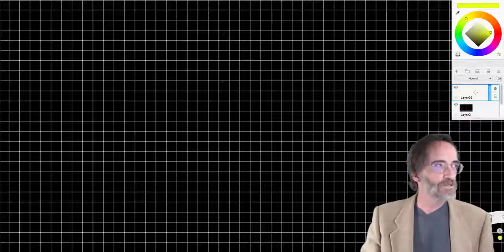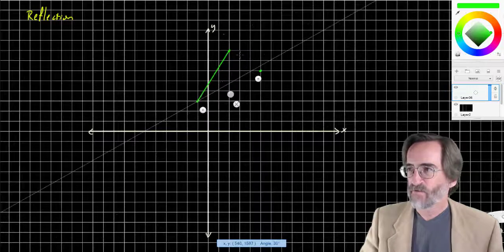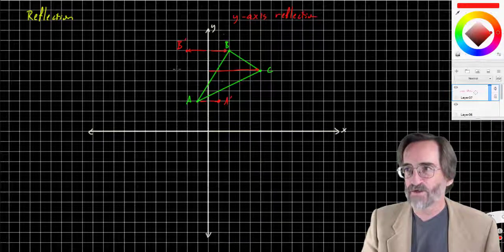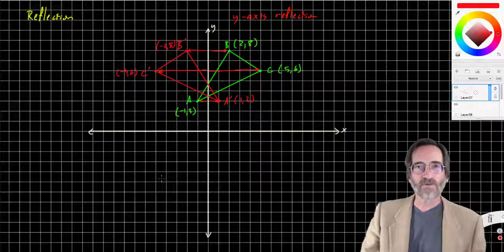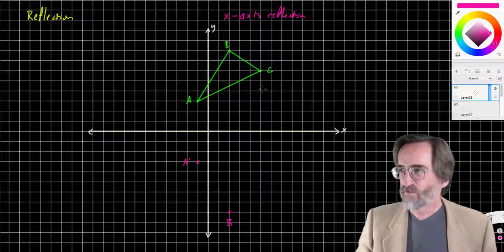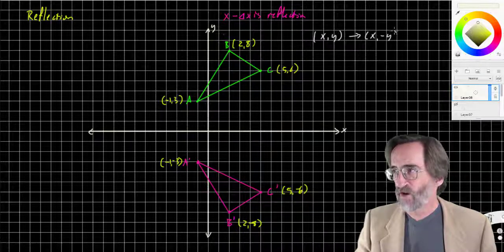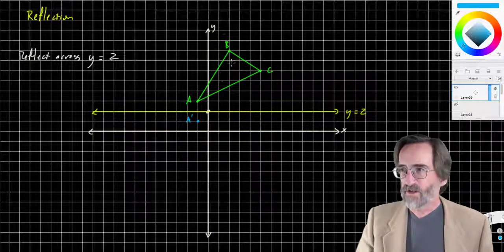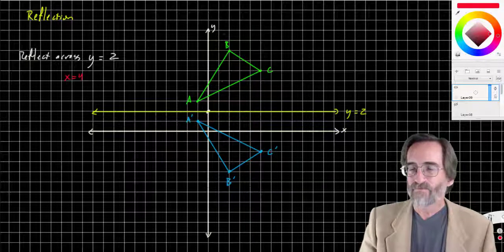Geoemtry A Unit 5 Lesson 2